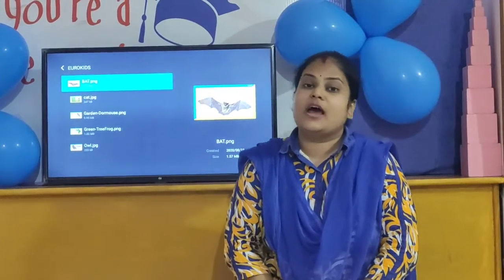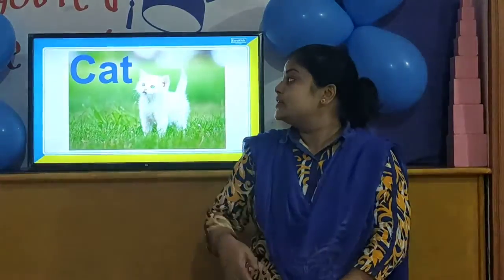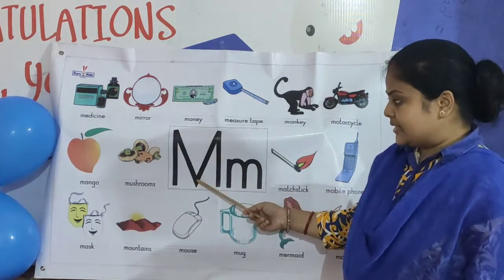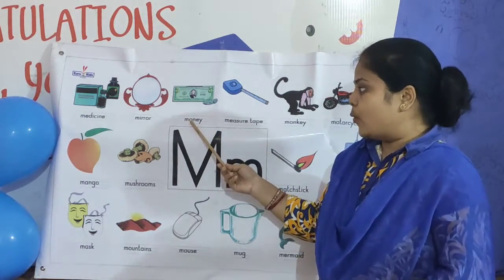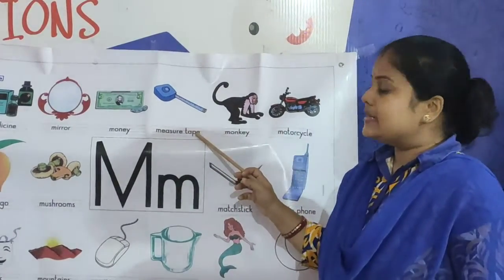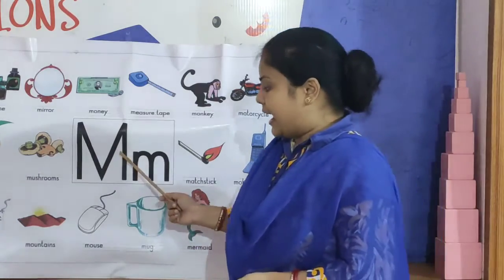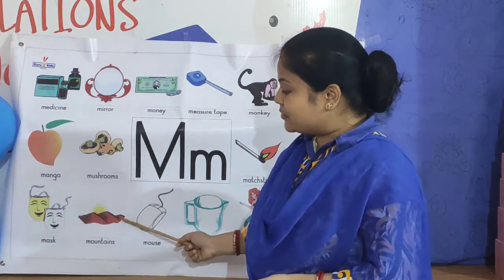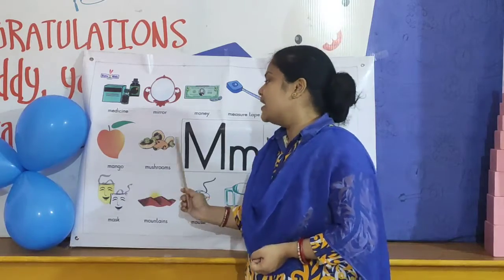EJ | W-10 | D-4